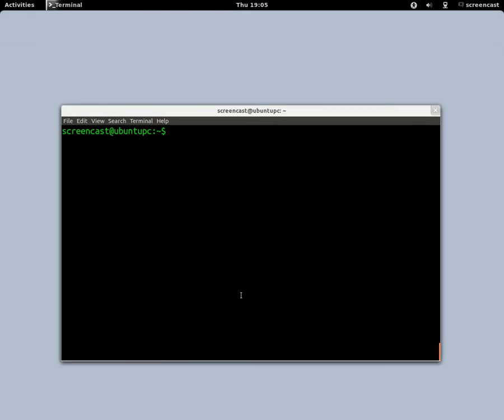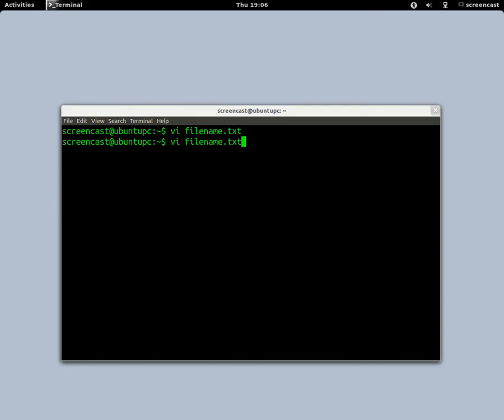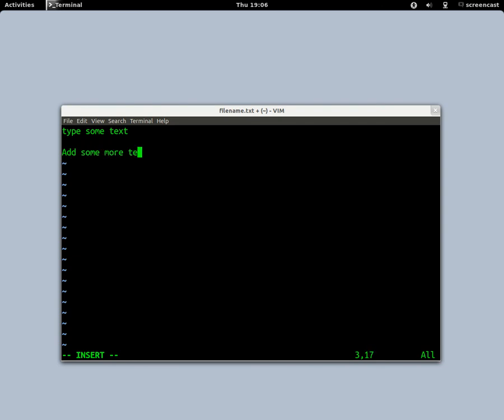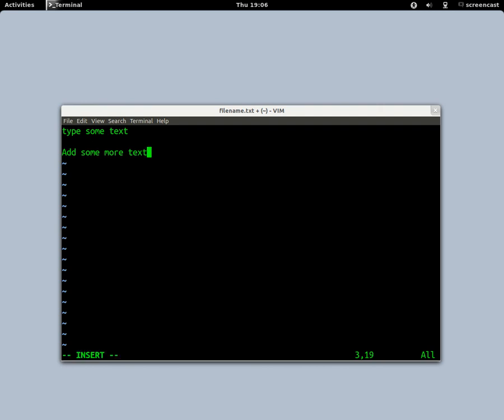Using vi/vim in Linux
Using vi/vim in Linux - it is SO simple!

[ UPDATE (2019) ]: Back when I posted this video, I'd only just learned the VERY basics of vi/vim, and since that time, I've now realised that I gave erroneous information as regards the "a" key - this key actually puts it into "append" mode, and NOT "insert" mode, as it seems I may have implied, here.

I am sorry for the confusion. God bless you :)